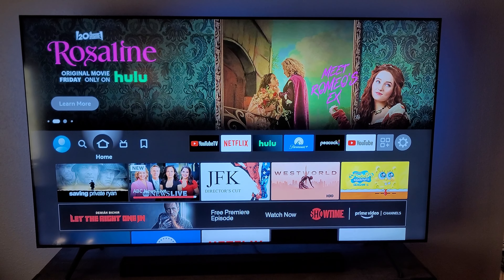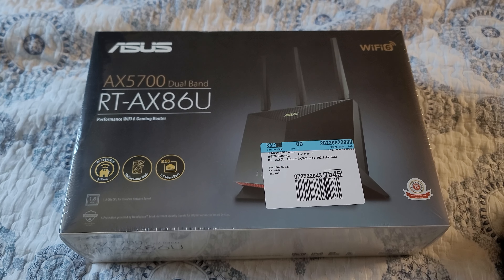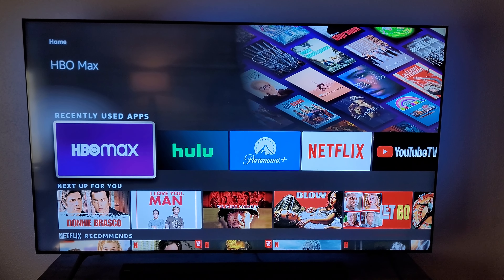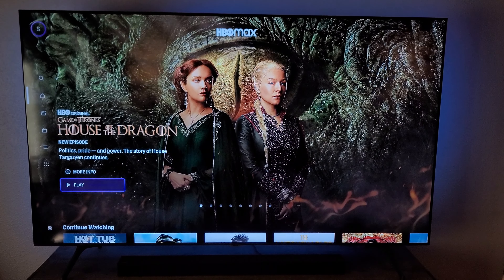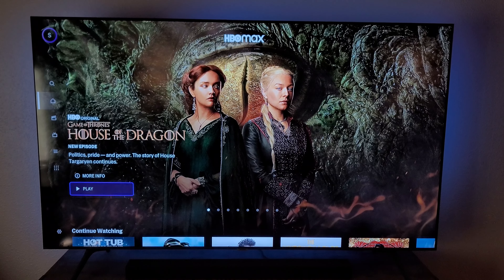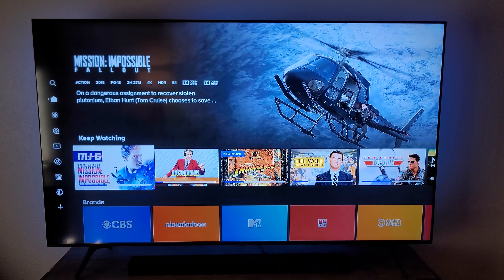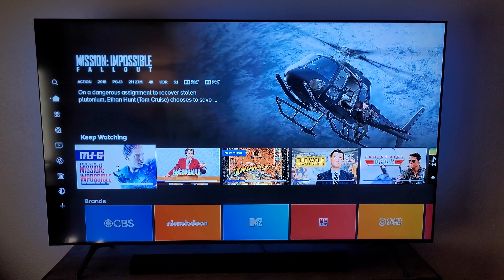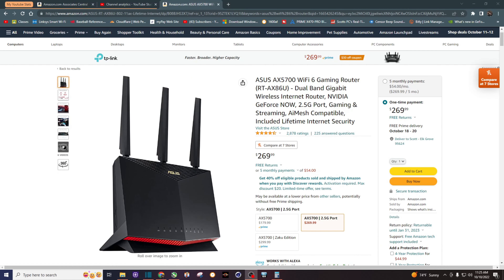Amazon 4k Wi-Fi 6 Fire stick - ASUS Wi-Fi 6 Router - HBO and Paramount FAST load times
I finally upgraded my fires sticks to 4k wifi 6 and also my router to a ASUS wifi 6 router.  The difference is literally night and day when it come to firestick app load times.  Paramount would take forever or even freeze requiring me to reboot the firestick.  Same with the HBO app.  Since upgrading, this hasn't been an issue. If you're looking for a more responsive experience while navigating the firestick and awesome loading times, consider buy a wifi 6 firestick and make it a combo with a wifi 6 router!

Here is the 4k wifi 6 firestick I'm using
Here's the ASUS wifi 6 router I use